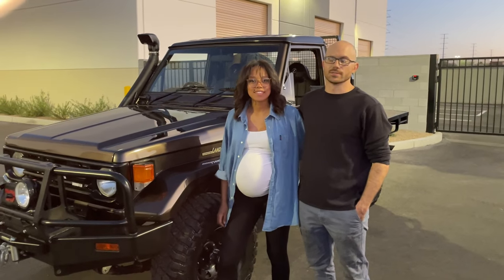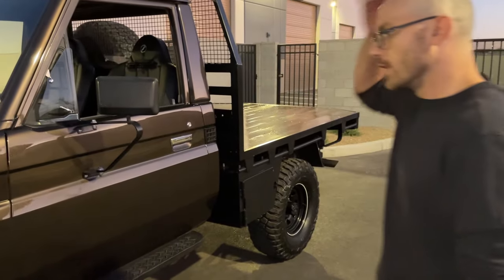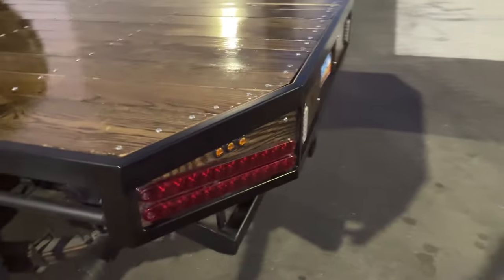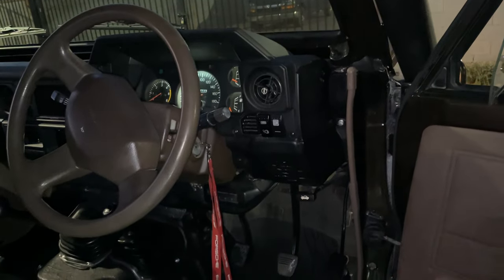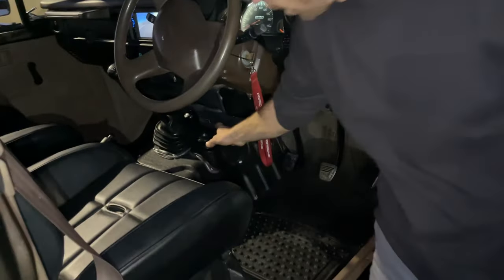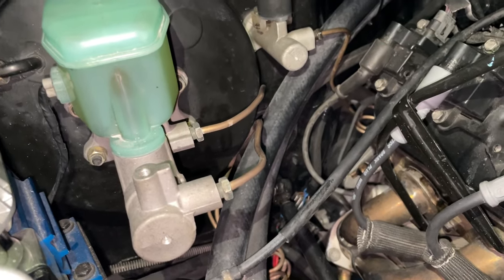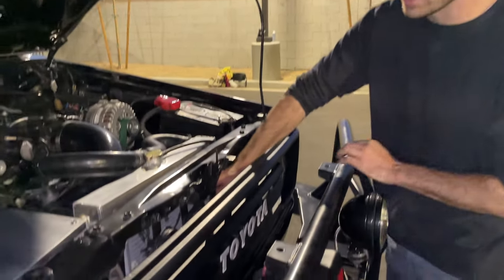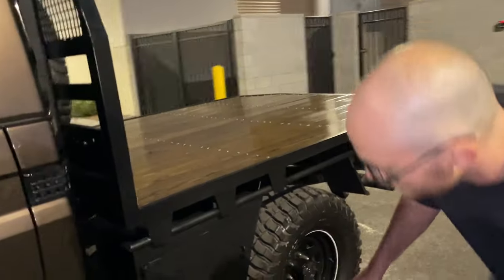1991 Toyota Land Cruiser HZJ75- 6.0 LS Build Walk Through Video